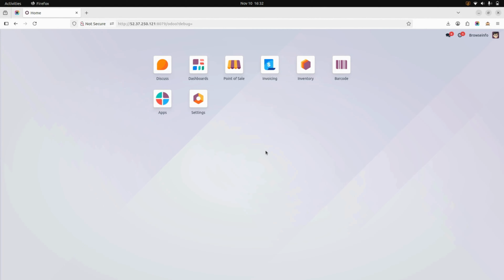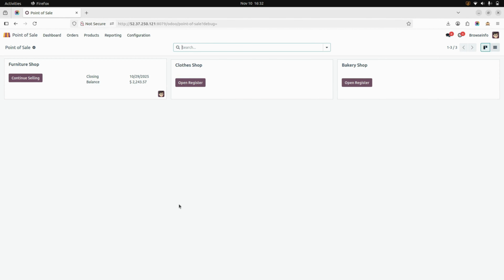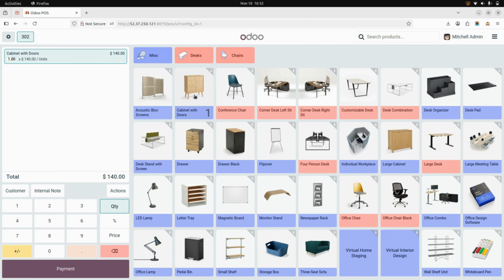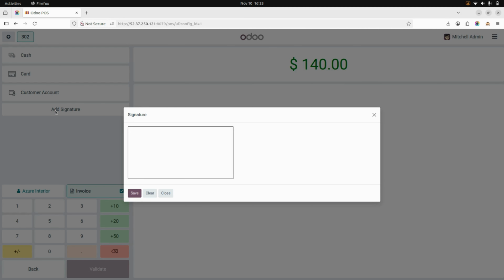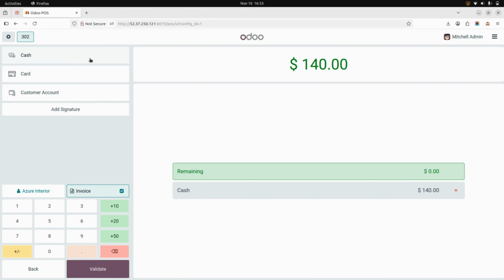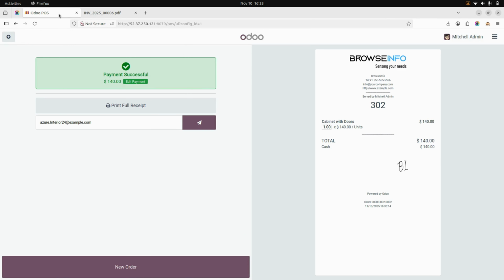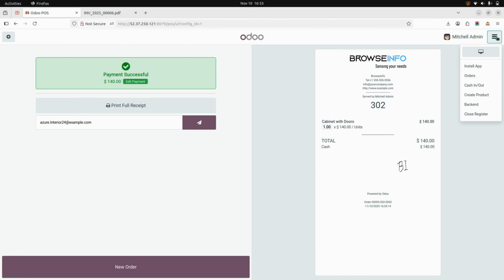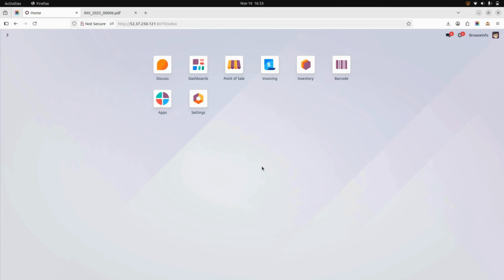How to Add Signature on POS Order in Odoo | POS Order Digital Signature Odoo App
POS Order Signature odoo app helps users to add signature in point of sale order. Users can add a signature and the added signature will be printed on the point of sale order receipt, also printed on the point of sale order back-end view.

Feature of This Odoo Apps :
- Add Signature in POS Order
- Signature in POS Receipt

1. POS Stock in Odoo:-
2. POS Orders Reprint and POS ReOrder in Odoo:-
3. Stripe Payment Acquirer for POS:-